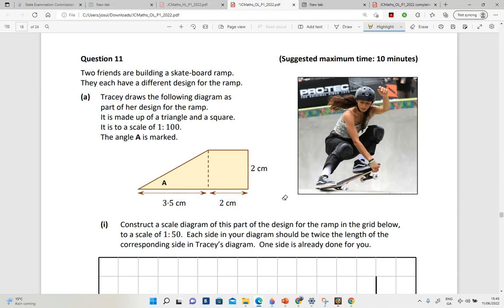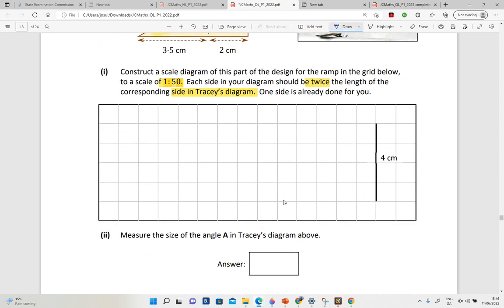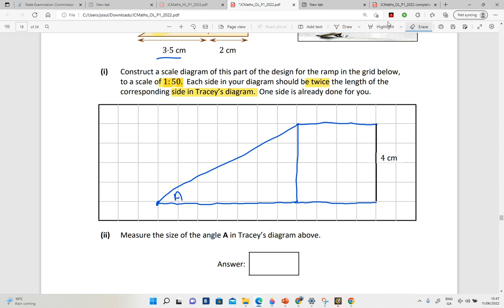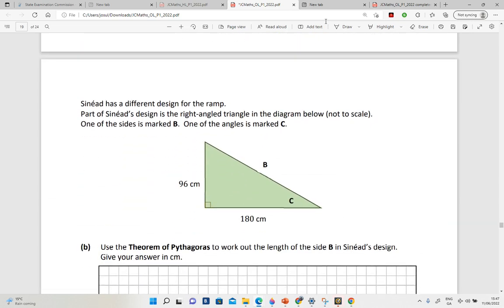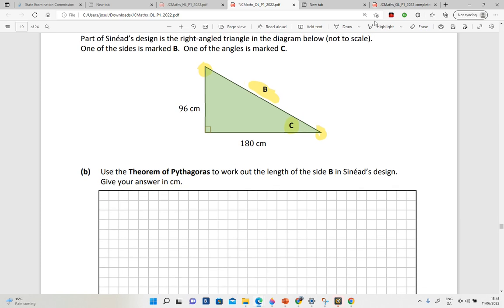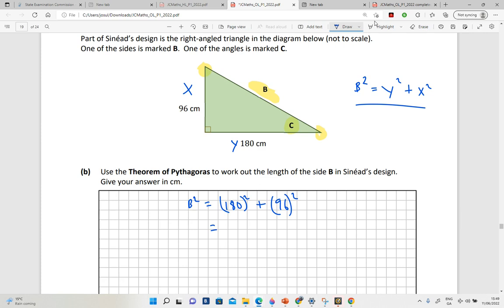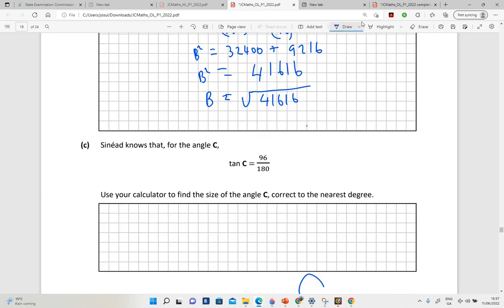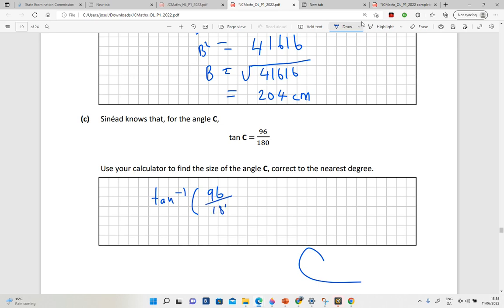Junior Cert Maths 2022 Ordinary Level Solutions Q11